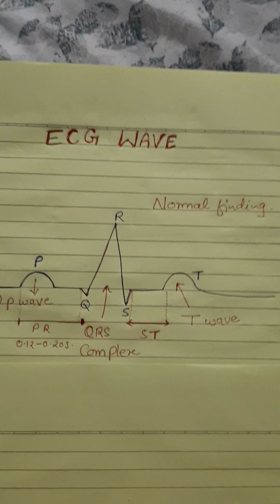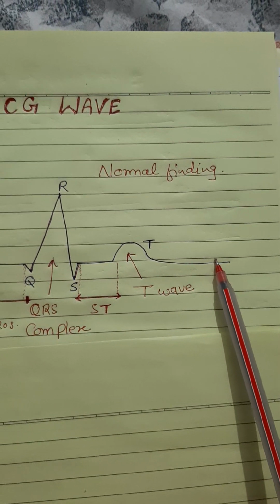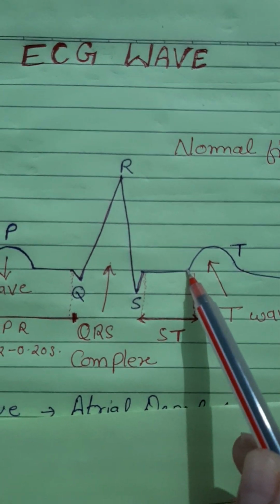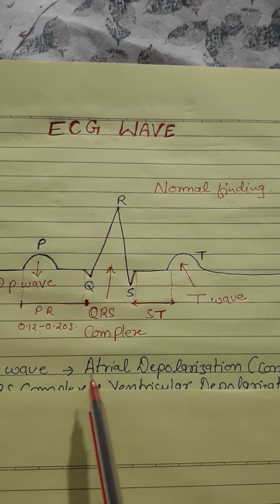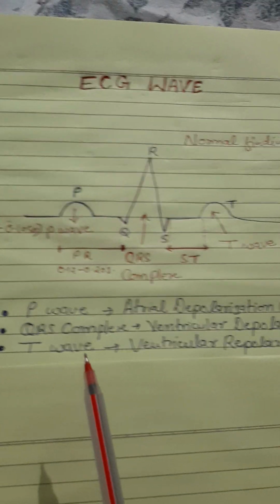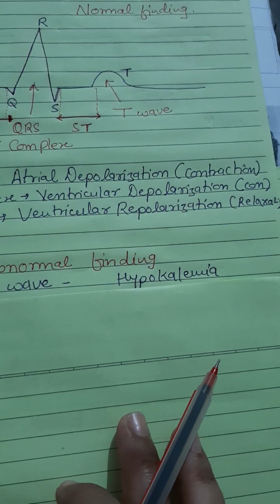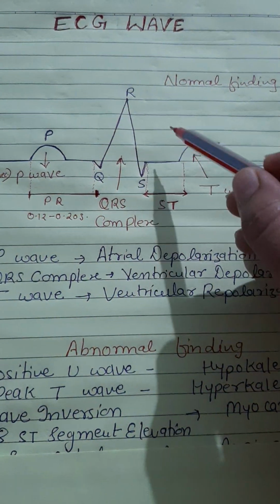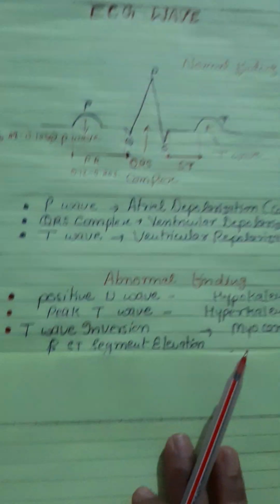ECG wave normal and Abnormal finding by officer mehaz.